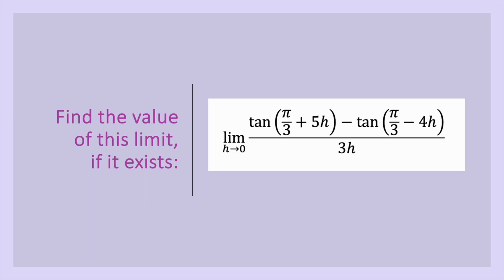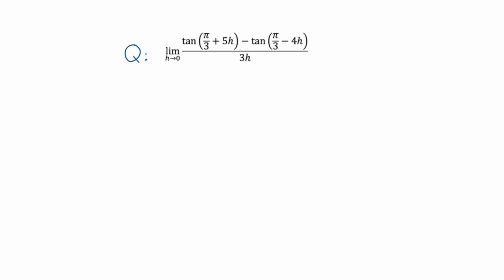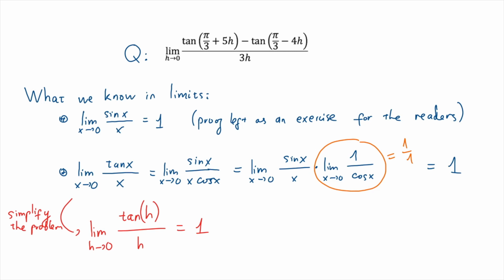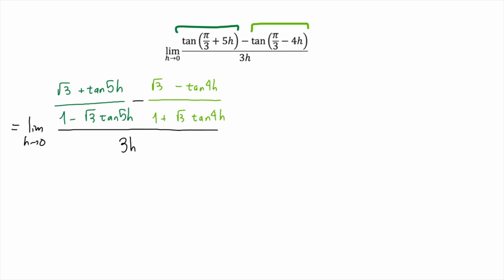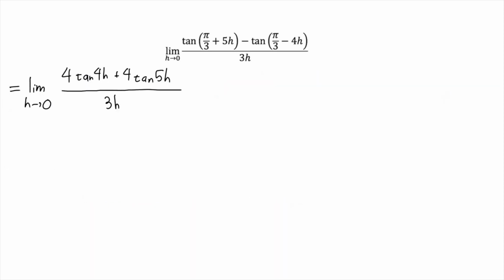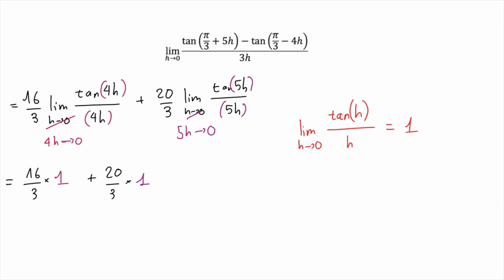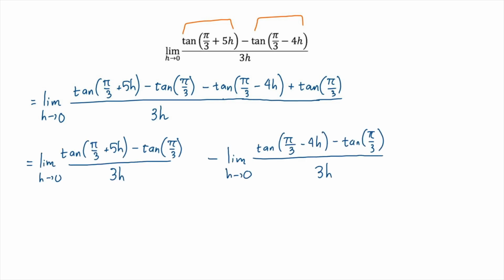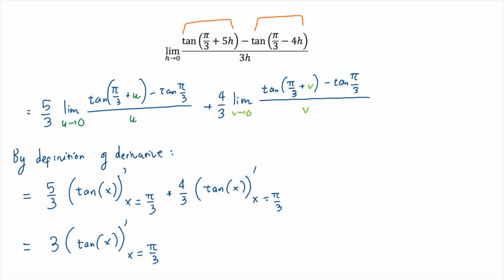Delightful Differentiation #14 (with Lam)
A Schol differentiation problem involving limits.
Estimated difficulty: **

Guest presenter:
Lam Nguyen - NZQA Outstanding Scholar Award 2023, Scholarship in Calculus 2022/2023 (O 2023)